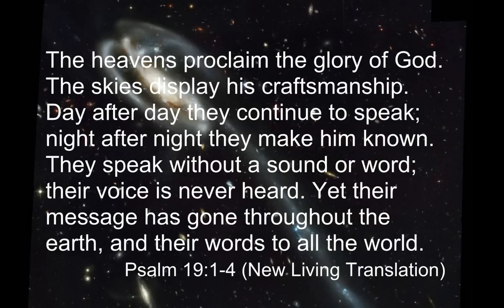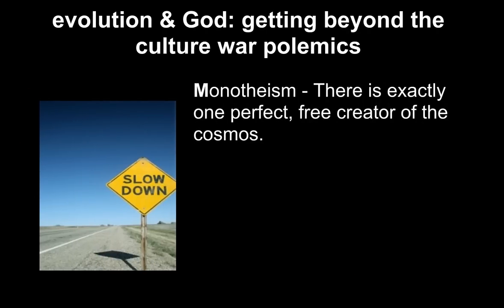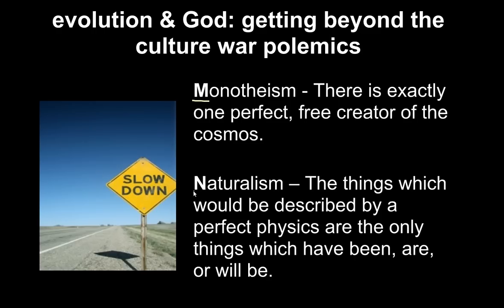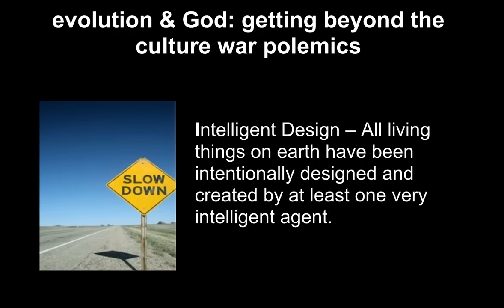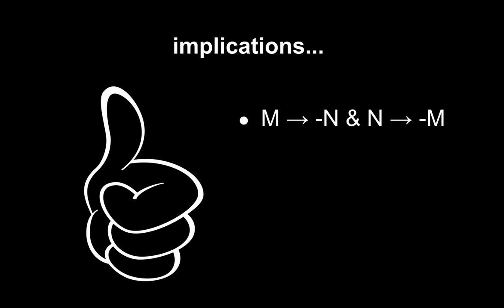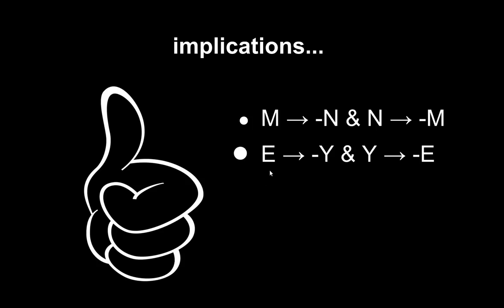22a Paley's design argument - preliminary matters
This is part of a whole series of lectures (playlist for my online course Phil 115 Introduction to Philosophy at SUNY Fredonia. It is an introduction to Philosophy with no prerequisites, which satisfies the SUNY Humanities General Education requirement. See the fuller description below.

The aim of this course is to introduce students to philosophy by considering four core areas of philosophy and some central problems in each. These branches are:

Ethics (What is a good life? Why act morally? Is morality relative to cultures? What makes some actions right and others wrong? What is the relation between religion and morality? Is death bad for the one who dies?)

Metaphysics (Do we have free will? Are free will and moral responsibility compatible with a scientific world view? Is there such a thing as an immaterial soul?)

Epistemology (Can we know anything? What is it to know? To know something, must I be certain about it?)

Philosophy of Religion (What sort of being is God supposed to be? Can one prove that God exists? Can one prove that God doesn't exist?).

We will focus on classic more than on contemporary sources, although both will be used.